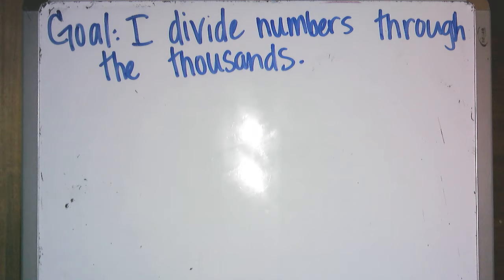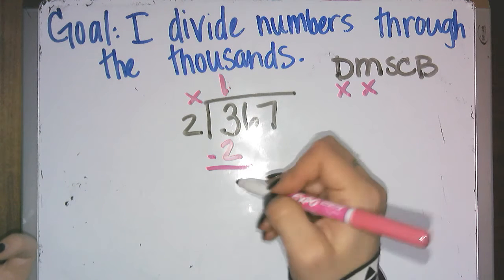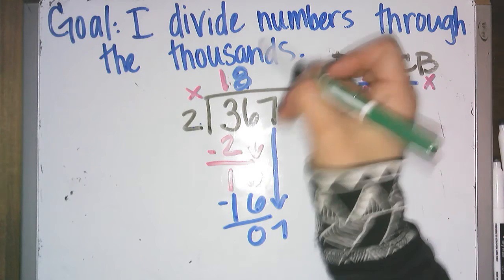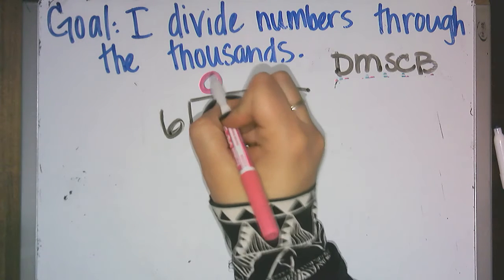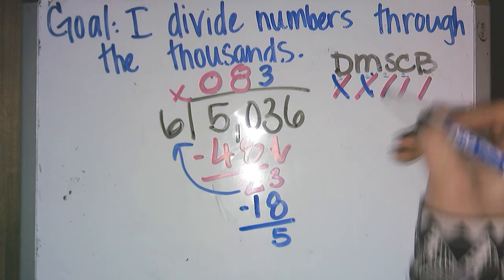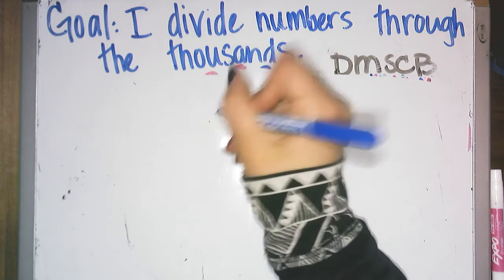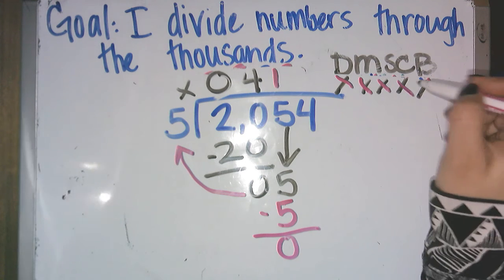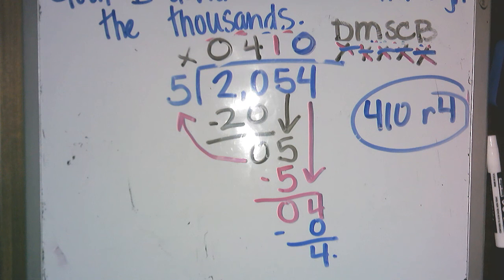Division through the Thousands with Multiplication Chart